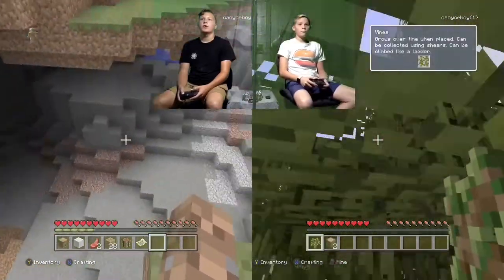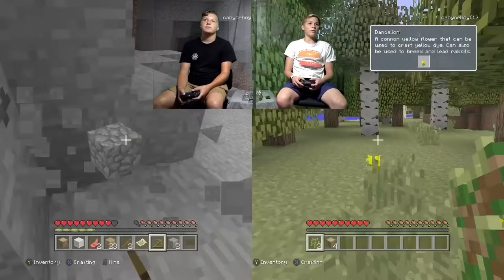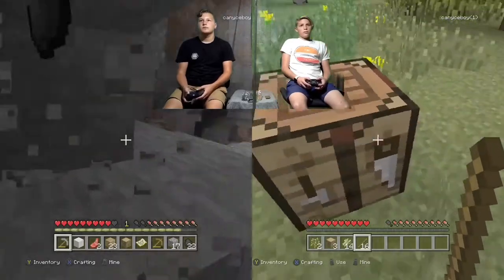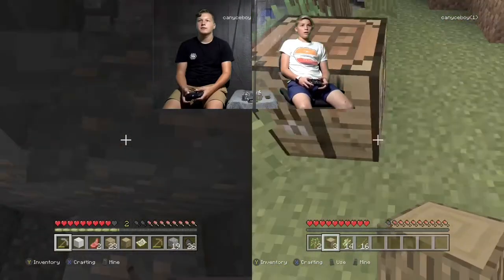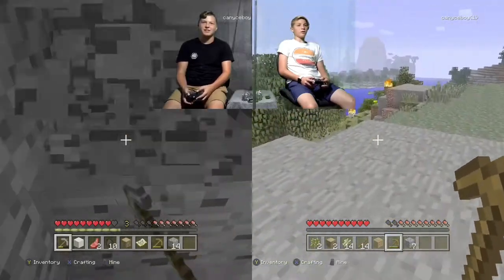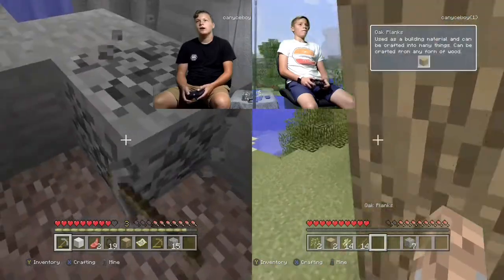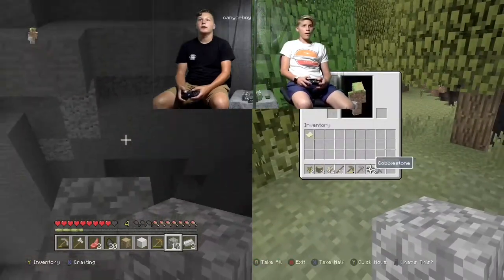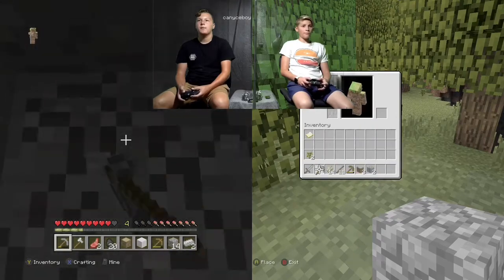Minecraft Let’s Play #1